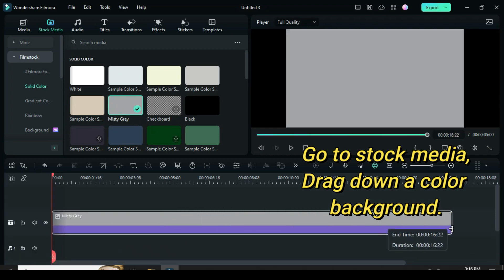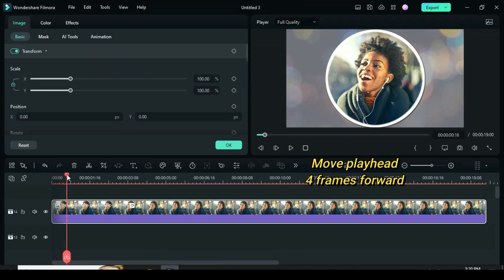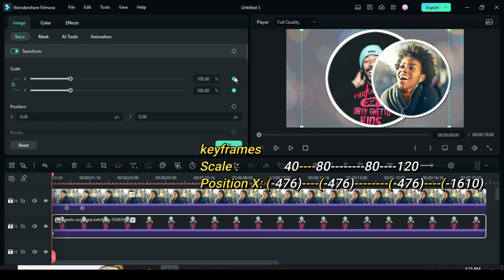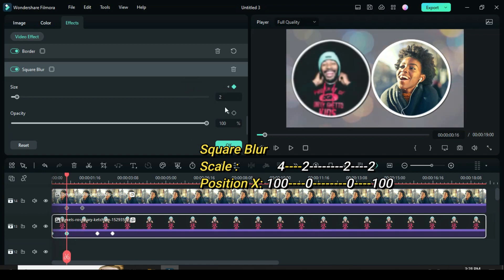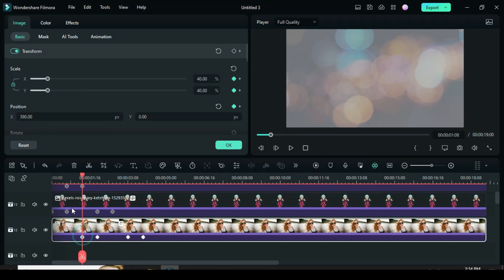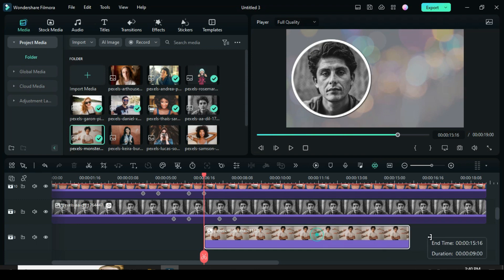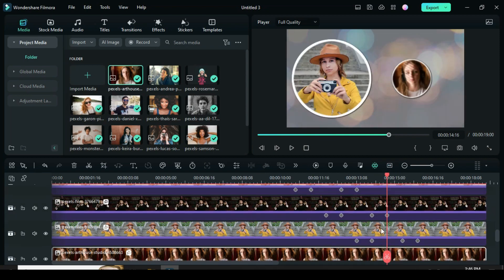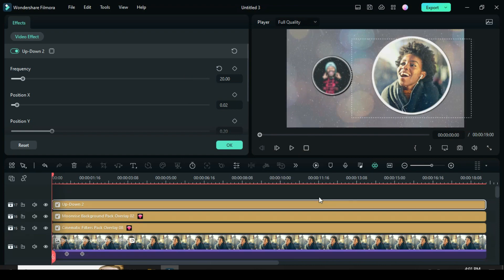"Carousel Photo Slideshow: Filmora 12 Tutorial"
Learn how to craft captivating carousel photo slideshows using Filmora 12 in this tutorial. Elevate your video editing skills and create engaging content today!